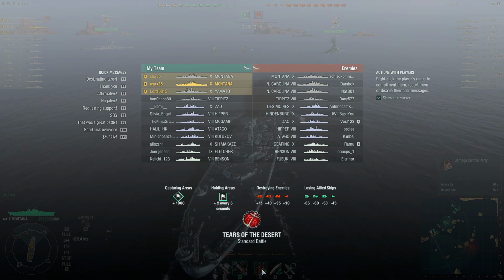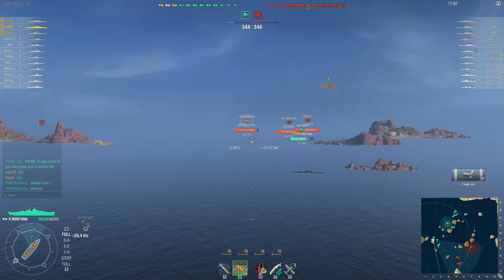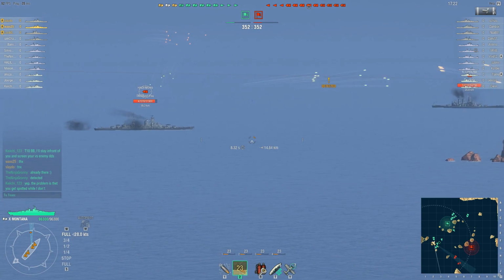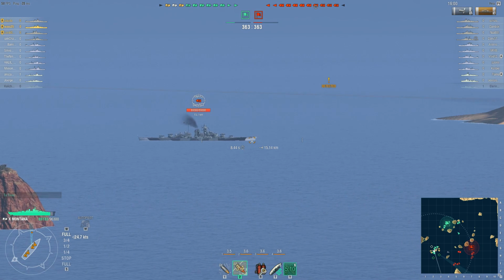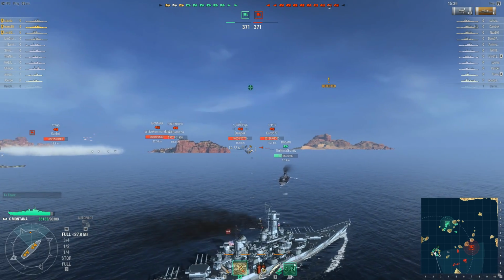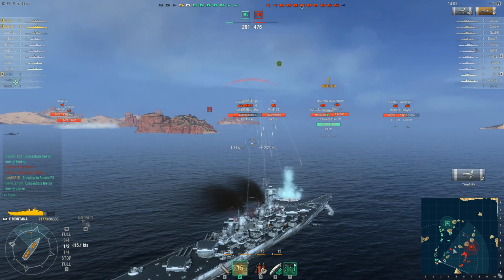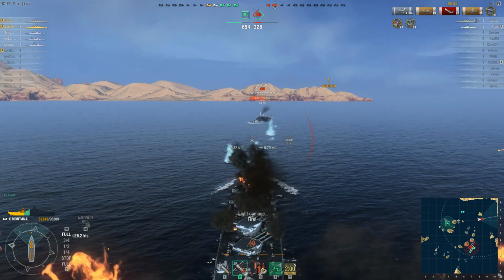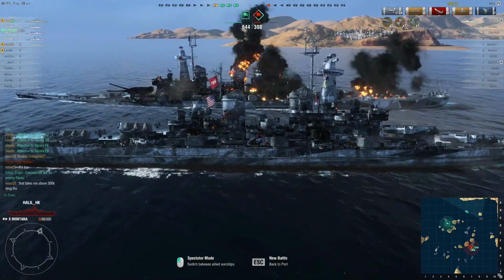World of Warships: Montana, 4180 XP, 347k DMG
A random battle in the Montana played by waxx25. He did a lot of dmg in that battle.